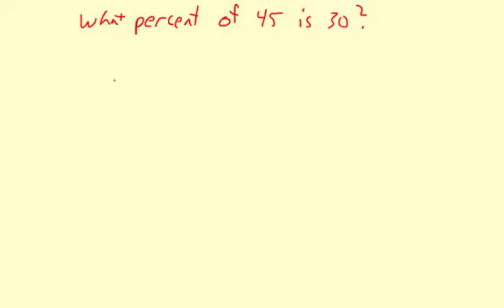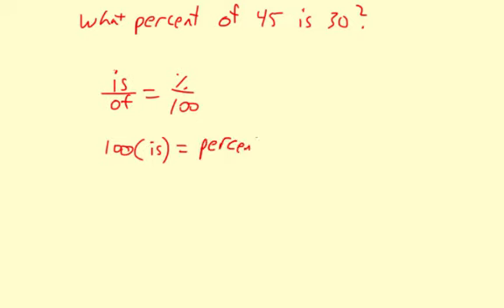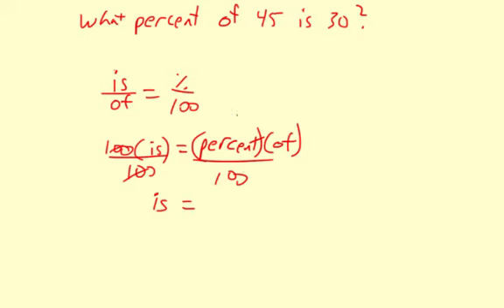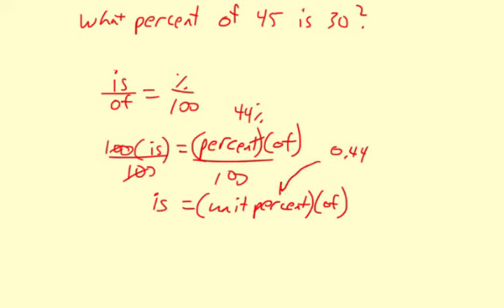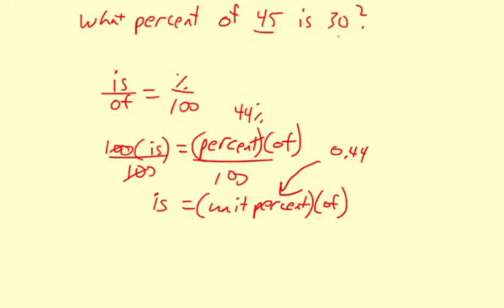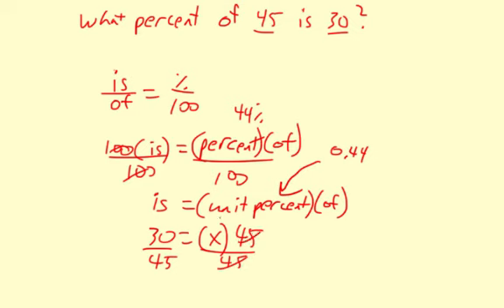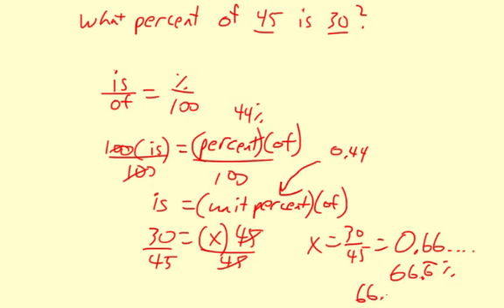Big Picture Percent Equations